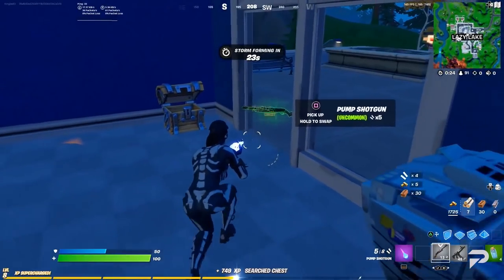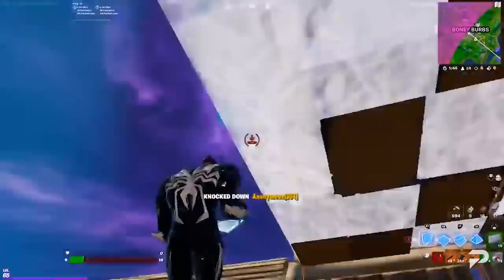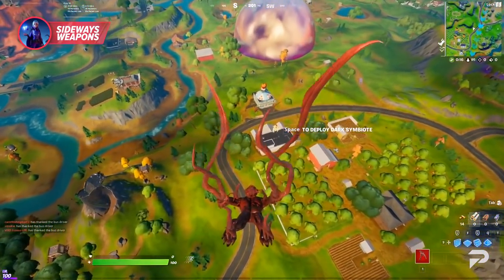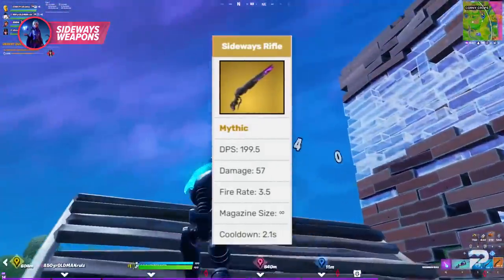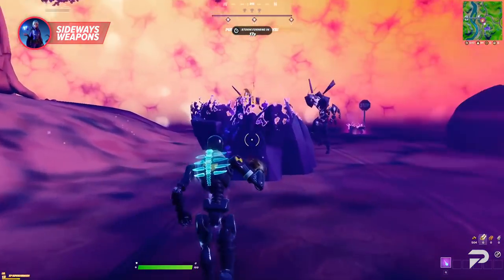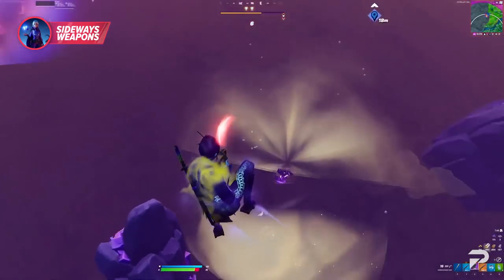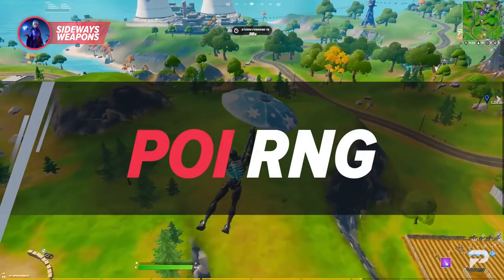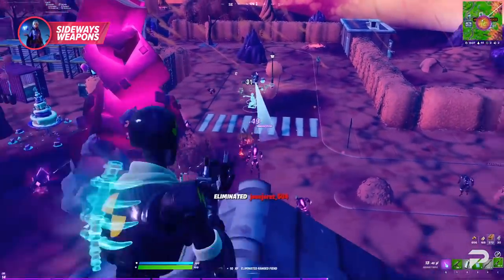Why ALL Pro Players Are Using The New Sideways Weapons - Fortnite Tips & Tricks